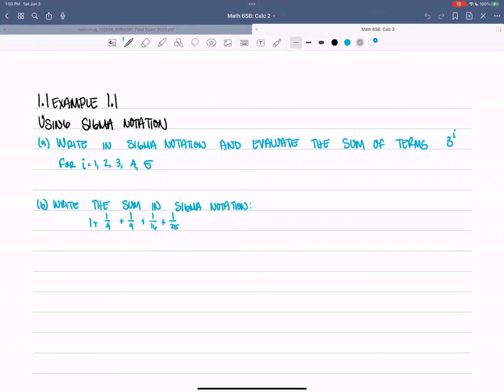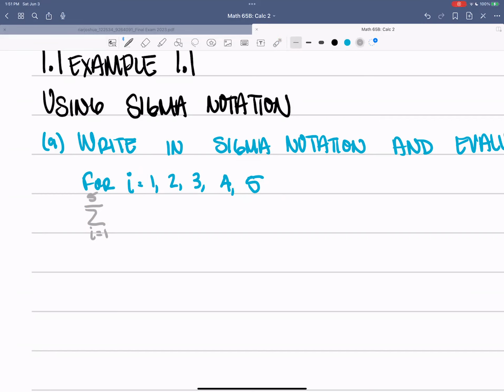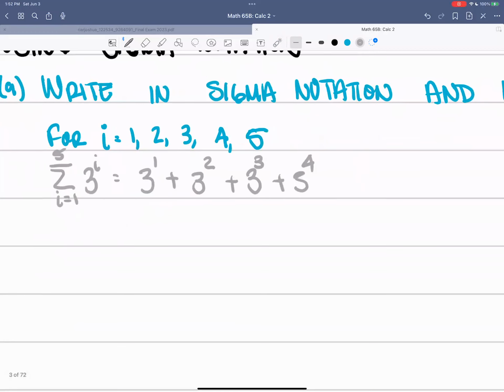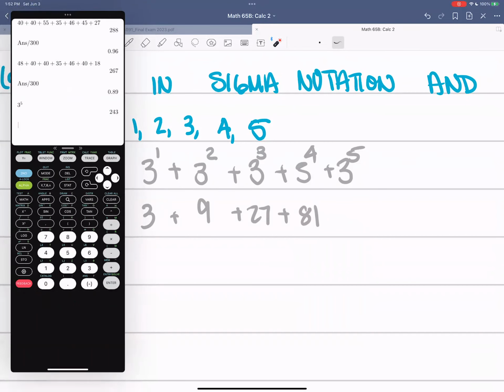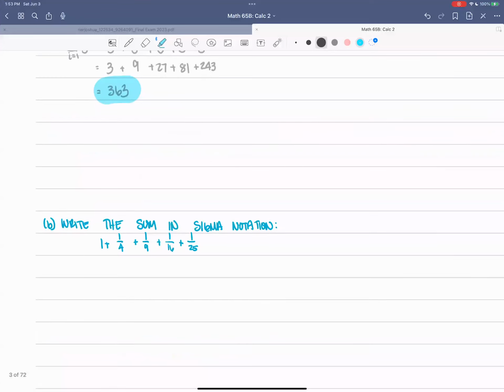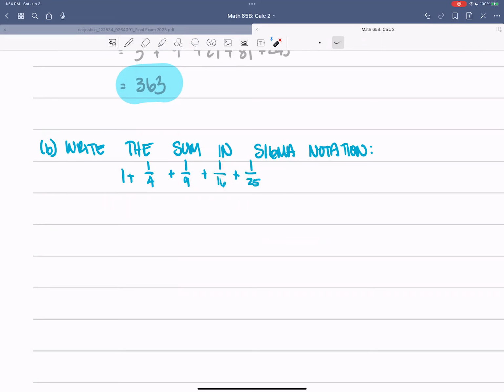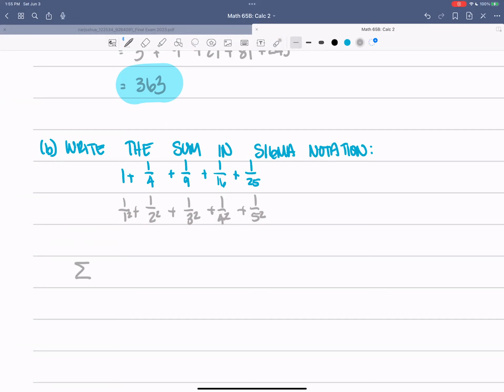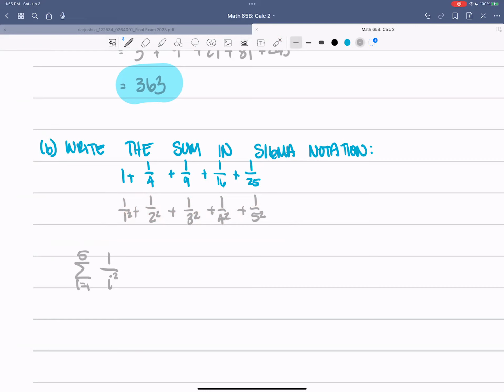Chapter 1 Section 1 Example 1